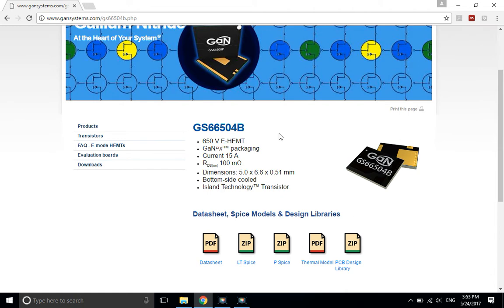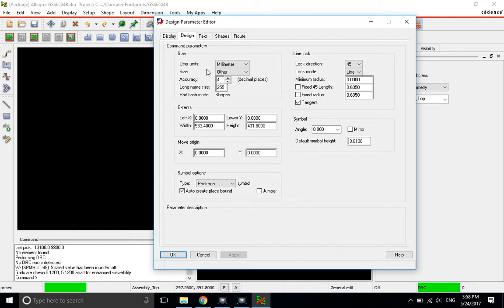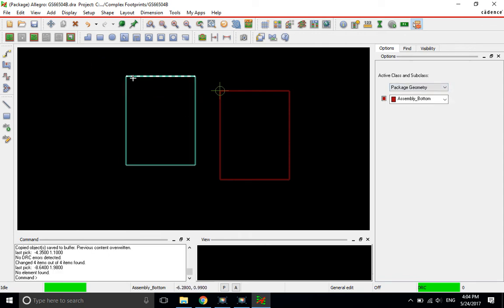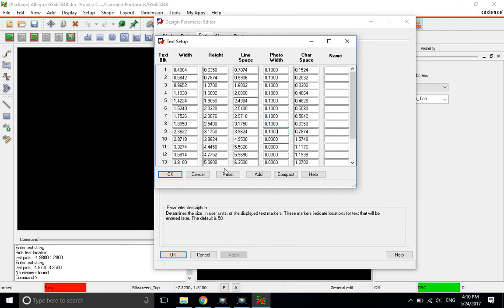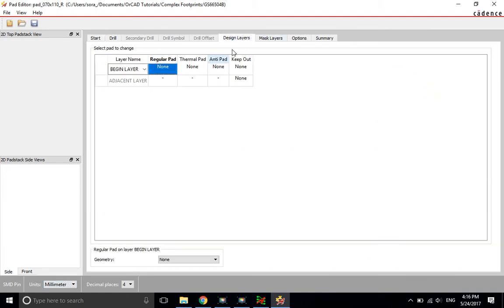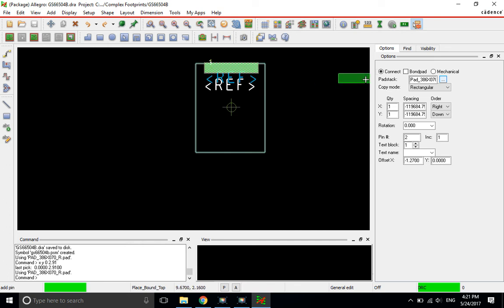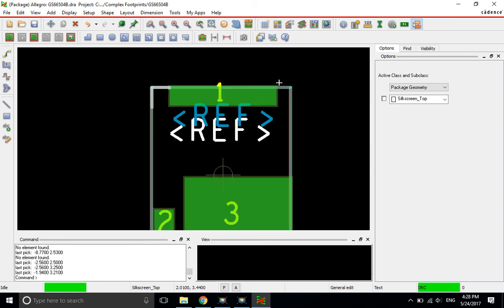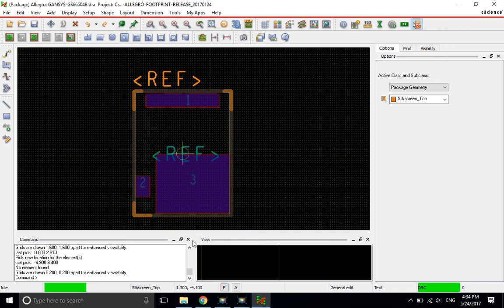OrCAD PCB Editor Lite Tutorial - Crafting Basic Custom Footprints from Scratch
Welcome to our comprehensive OrCAD Tutorial for Beginners online course!

We appreciate your engagement with our content and hope our lectures are propelling your circuit designs to new heights. Gain mastery over using OrCAD PCB Editor as we guide you through the process of creating customized small package symbols (footprints) from scratch.

For your convenience, this video is segmented into chapters for easy navigation:

- **Introduction**: 0:00
- **Creating a New Package Symbol and Folder Setup**: 2:52
- **Setting Up PCB Designer Environment**: 4:00
- **Drawing the Package Symbol Outline**: 7:25
- **Duplicating Shapes and Resolving Issues**: 10:36
- **Creating Custom Pins Using Padstack Editor**: 18:32
- **Adding Pins to a Package Symbol (Footprint)**: 26:50
- **Moving Text Around**: 31:48
- **Finishing Up the Package Symbol Footprint Design**: 33:59
- **Extra Information and Tips**: 36:50

Enhance your learning experience with our additional insights:
- **Utilizing Pre-Made Package Symbols and Footprints**: 36:50
- **Addressing Common Challenges**: 38:36

Transform from a novice to an expert in OrCAD Capture, PCB Editor, and PSpice with our course.

Don't miss the chance to excel in OrCAD Capture, PCB Editor, and PSpice for circuit design and simulation.